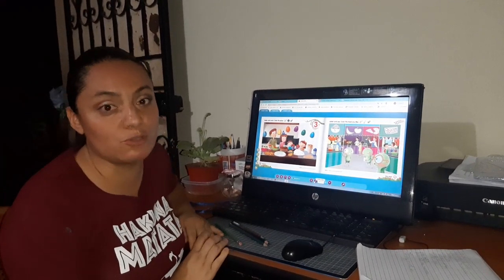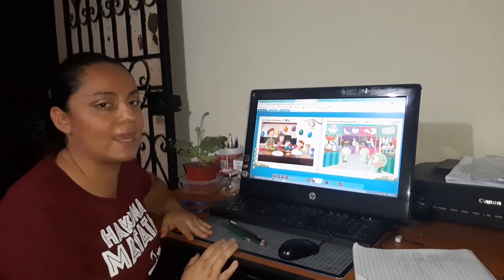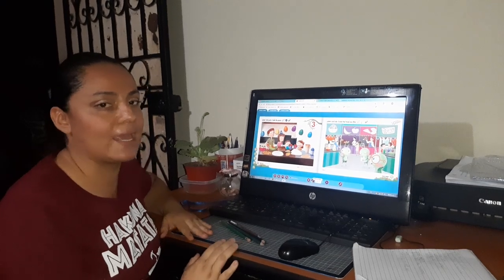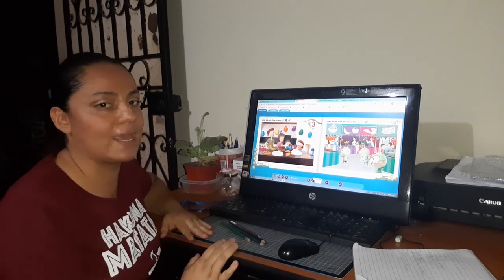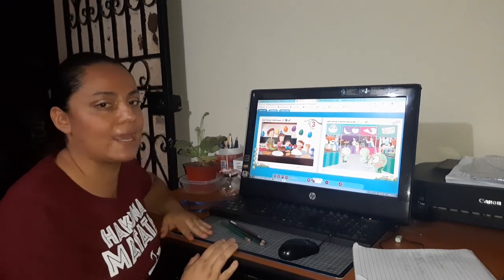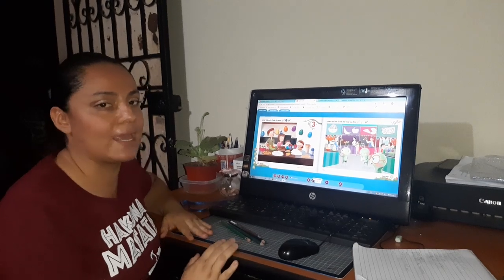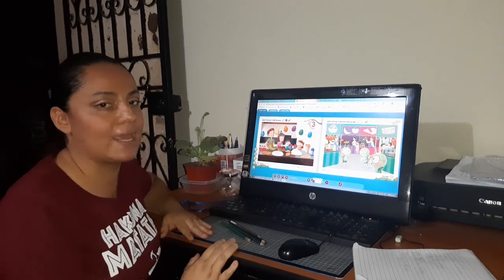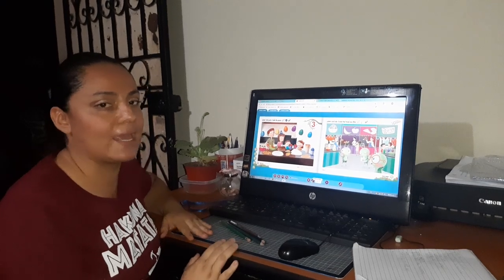6TH ADV MARCH 23-27 CLASS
Hello there...
Detallan actividades de las clases 6toADV con el uso del libro de Cricket student book de la semana 23 al 27